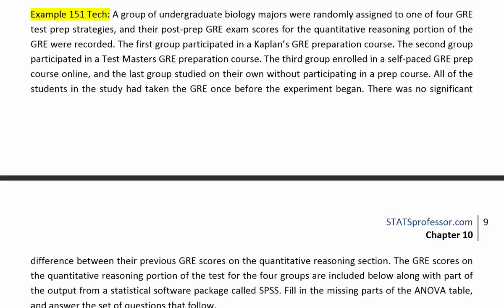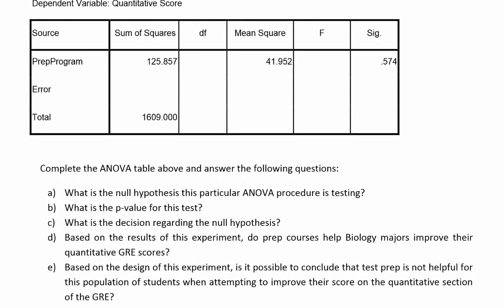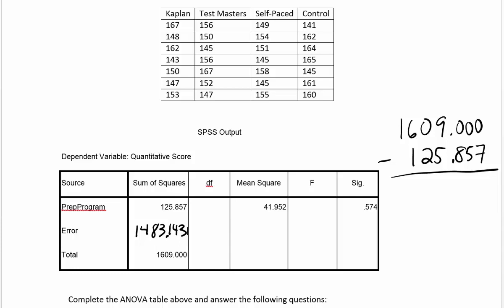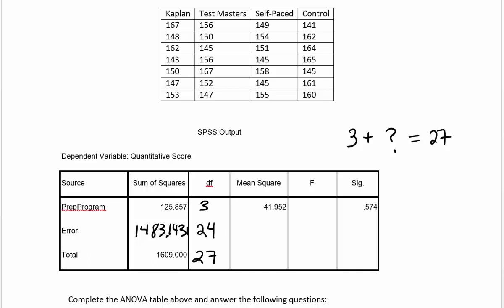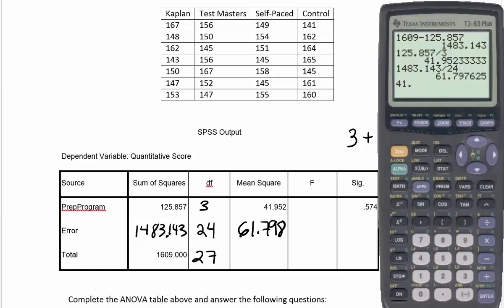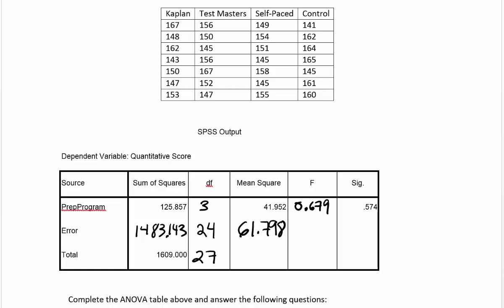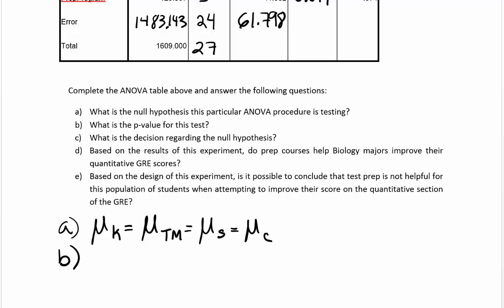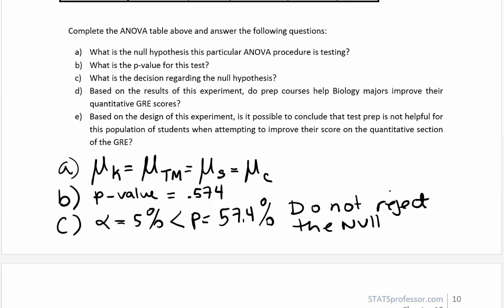ANOVA CRD, Example 151tech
In this video, we demonstrate how to test a hypothesis that four treatment means are all the same. We perform this test using ANOVA for a completely randomized design experiment (CRD experiment). In this example on the topic, we will use computer output instead of performing the calculations by hand. However, we will show how to complete an ANOVA table that is only partially filled in.